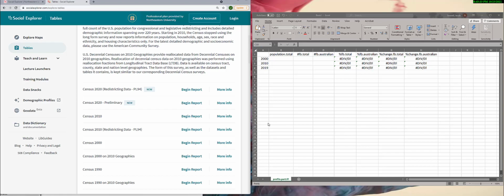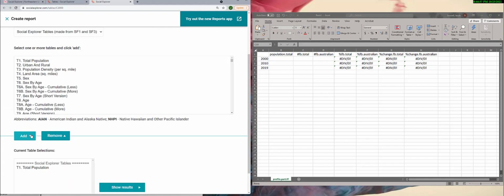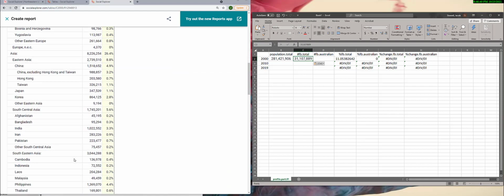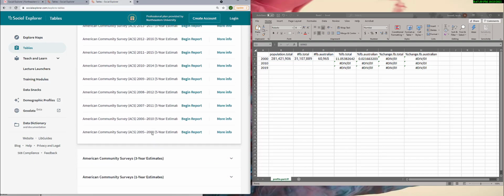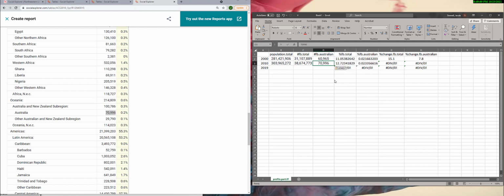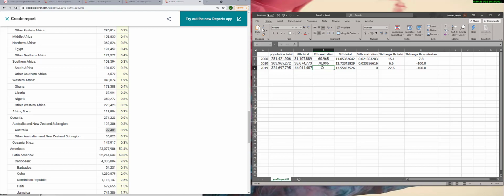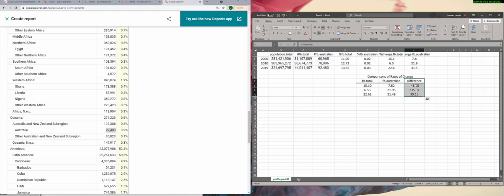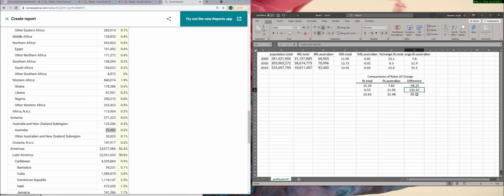profile part 01